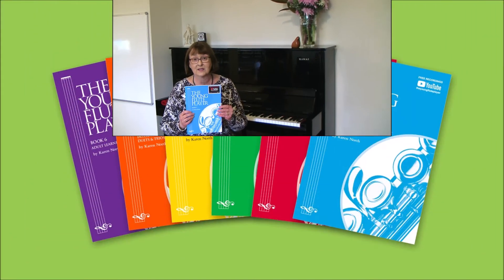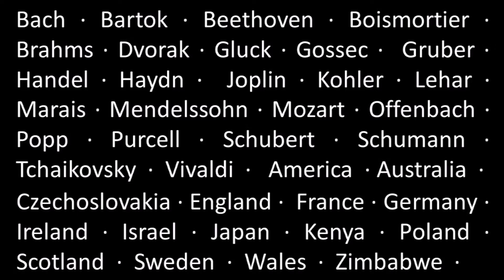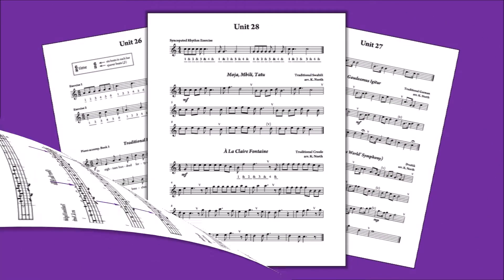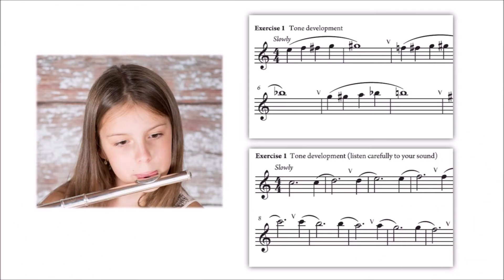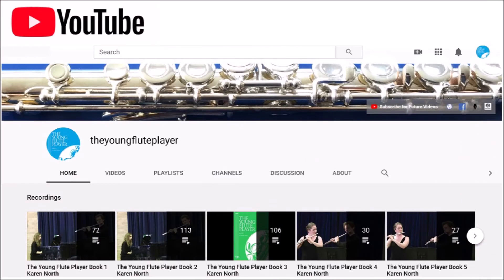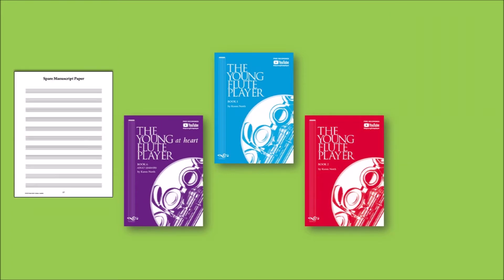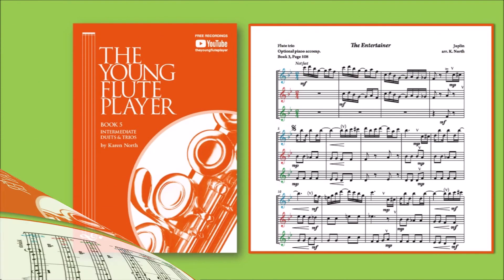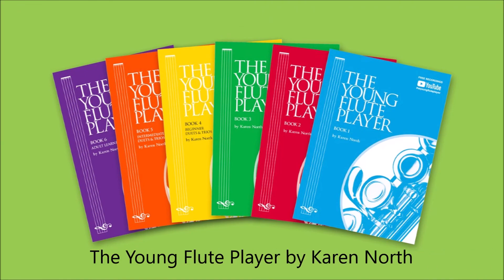The Young Flute Player by Karen North BOOKS 1 to 6 (Introductory Guide)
The Young Flute Player by Karen North
a series of tutor and ensemble books for flute